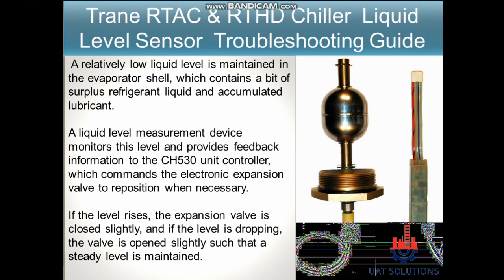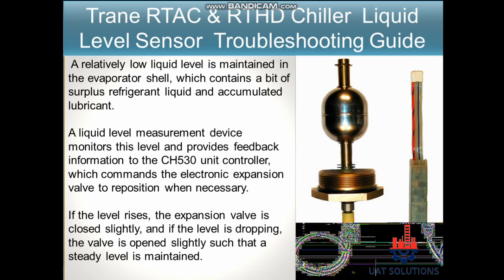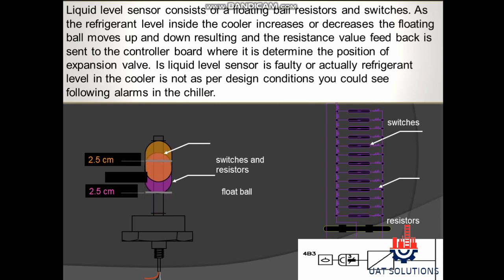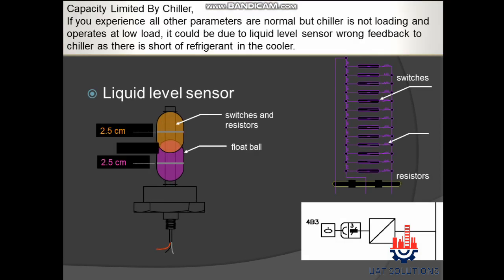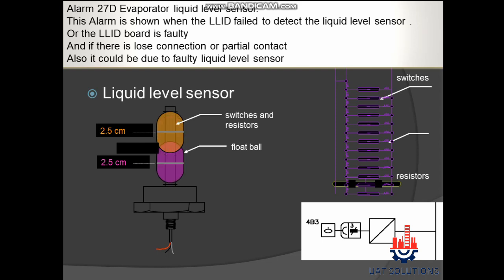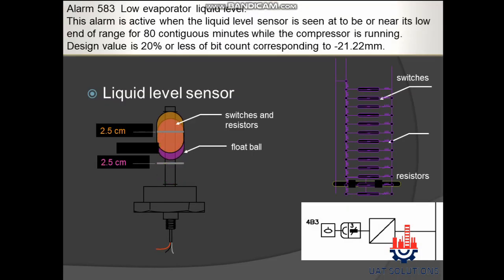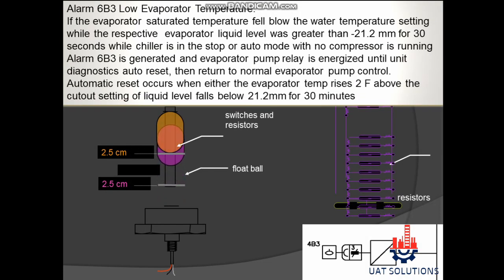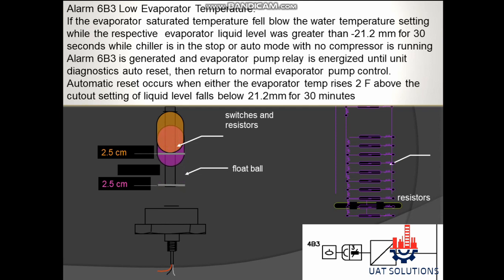Trane Chiller RTAC and RTHD Liquid level sensor Troubleshooting of alarm CODE 683, 6B3, 27D, 584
Trane Chiller RTAC and RTHD series Liquid level sensor working principal and  Troubleshooting  of Alarm  CODE 683, Alarm  CODE 6B3, Alarm  CODE 27D, Alarm  CODE 584.